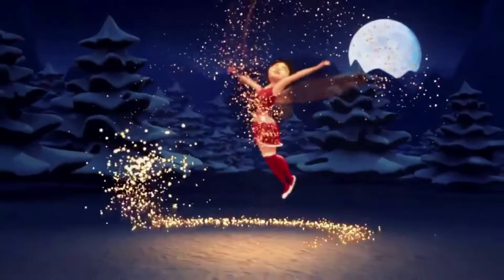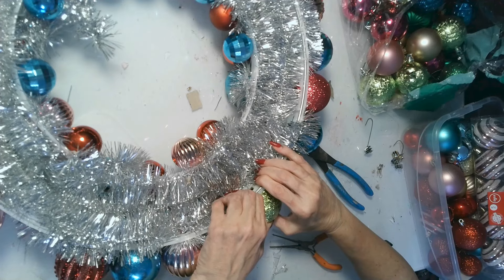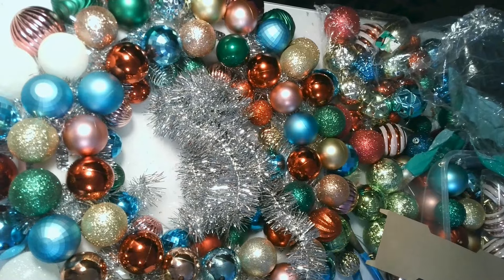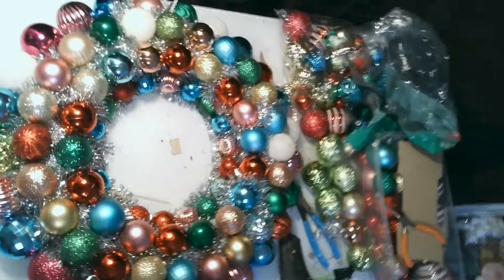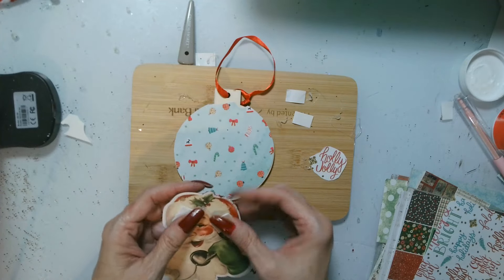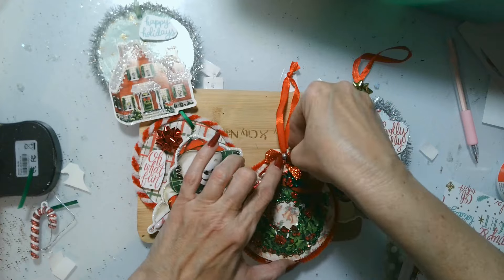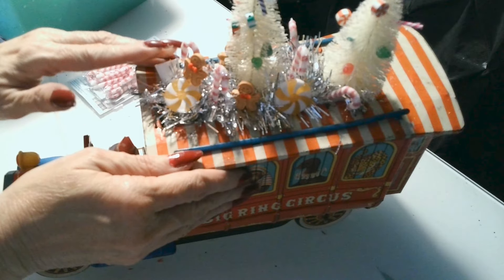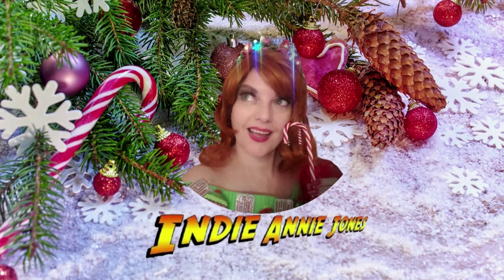Thrifted Retro Vintage Decor for a Mid-Century Christmas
Join us as w thrift and flip and create beautiful decor for fall, Halloween and Christmas!
Visit my friends @shabbymeetsbling615 @UpAllNightDIY @o.k.athomediy @jodyatsouthernseasons

I want to inspire you to create a beautiful life on a budget for all seasons every day!  Join me on each new weekly adventure!  Thanks for aout mynd the full playlist below!